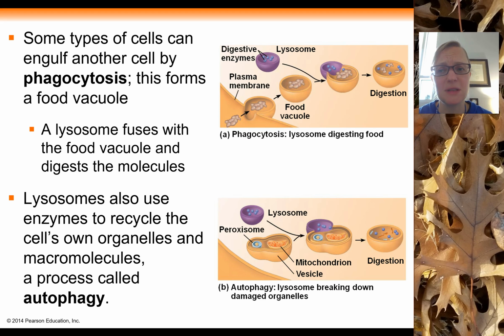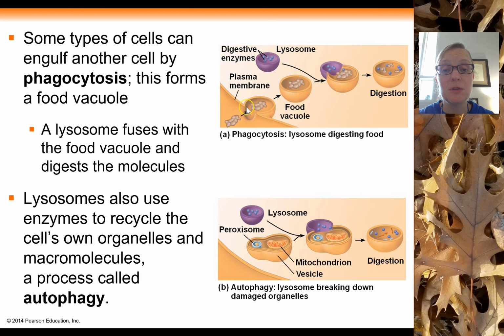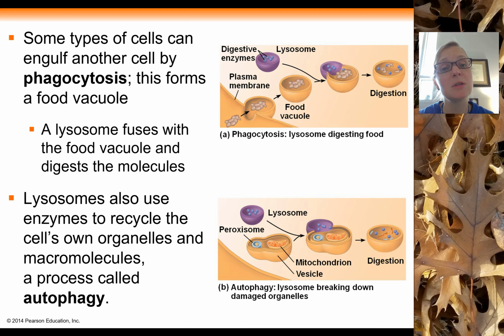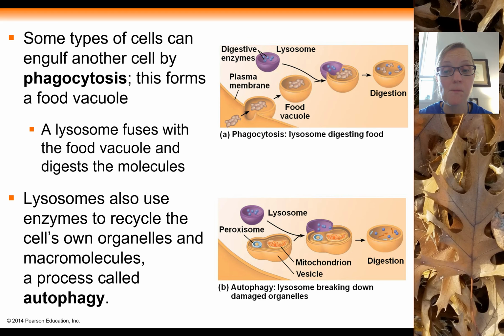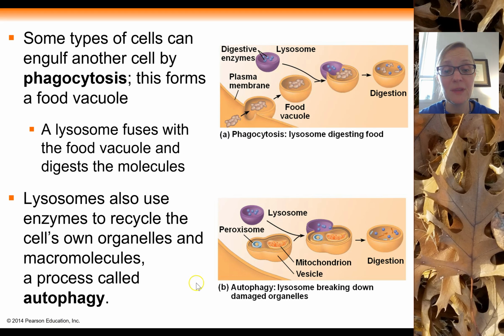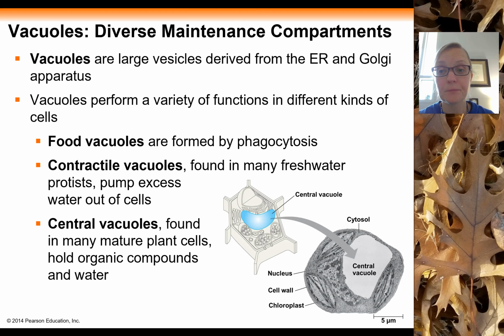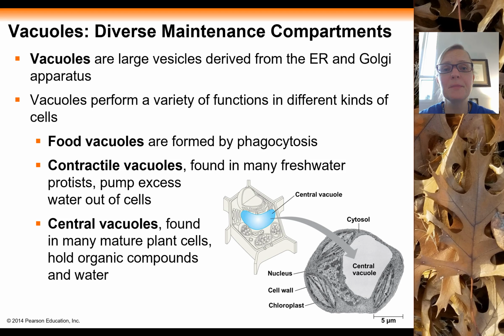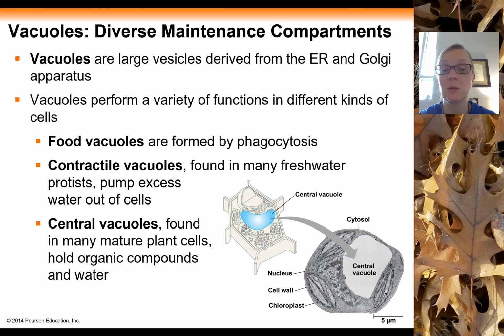Chapter 6 Endomembrane 2